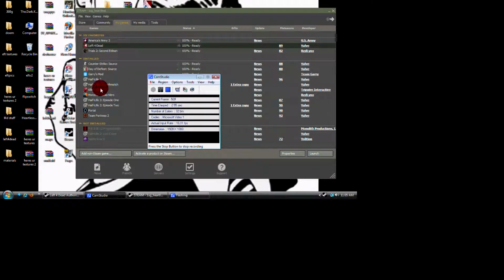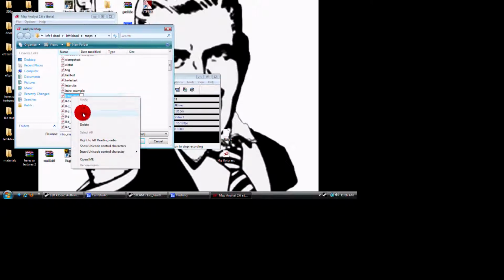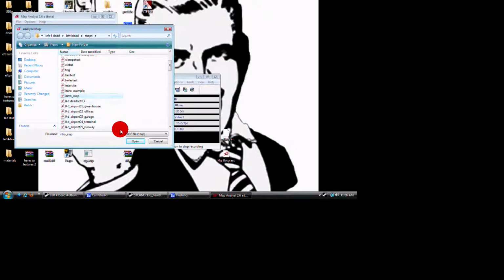embeddcustoms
using map analyst to embedd custom content in l4d